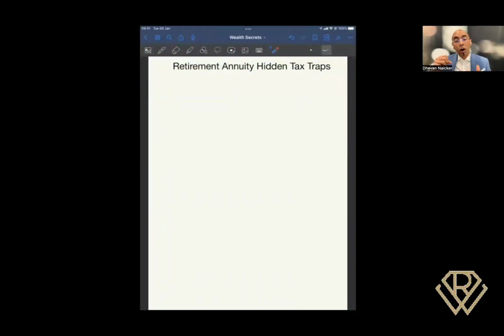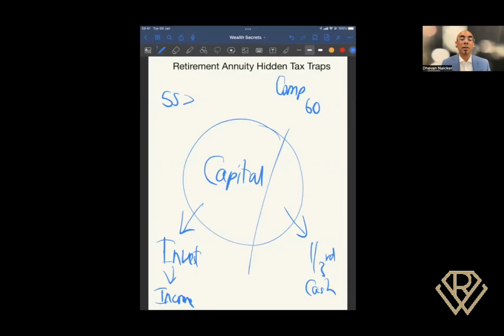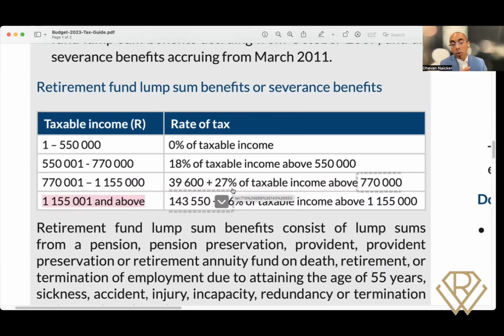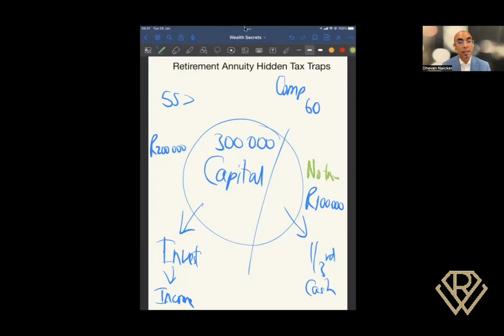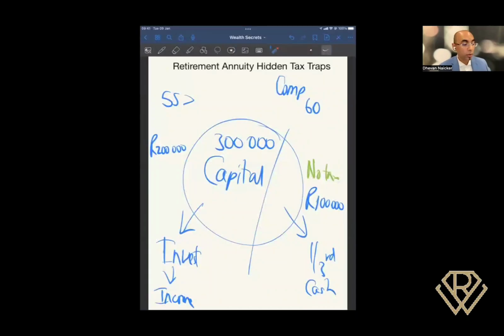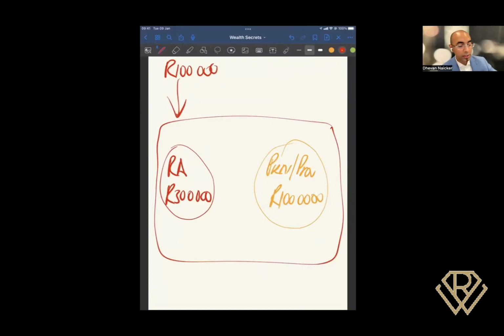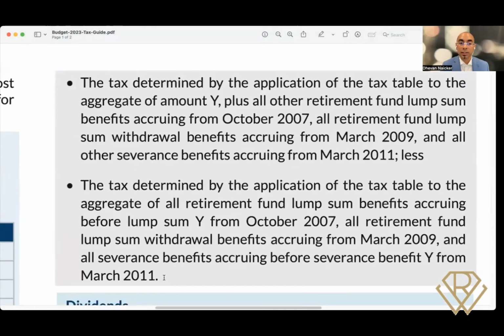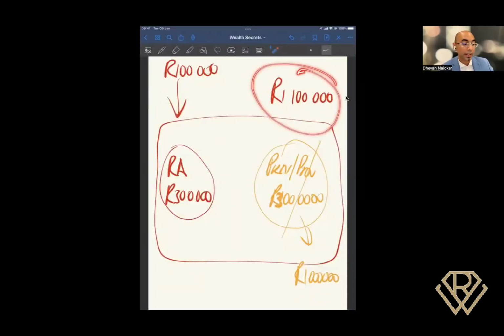Stop! Don't Touch Your Retirement Annuity Before Watching This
Have you been religiously contributing to your Retirement Annuity, looking forward to the day when you can finally make use of that money? That's the dream for many. But what if I told you that a potential tax trap could be lurking in your retirement plans?

In this eye-opening video, I expose the hidden tax traps that you could fall into when dealing with your Retirement Annuity. I reveal how SARS treats tax on these annuities, a factor that most people are unaware of, leading to potential losses that can never be recovered.

Whether you're just starting out with your Retirement Annuity or are well into your contributions, understanding these tax implications is crucial for your financial wellness and to ensure you're maximizing your hard-earned money.

Don't fall victim to these hidden traps. Click play now to arm yourself with the knowledge you need.

Remember, this video provides information, not advice. Retirement Wellness SA is an Authorised Financial Services Provider - FSP 31609. Always seek professional advice when dealing with matters of financial planning.